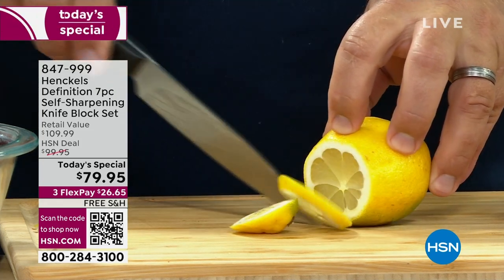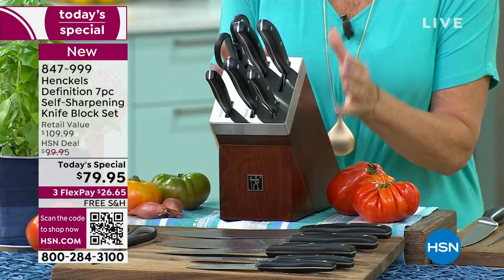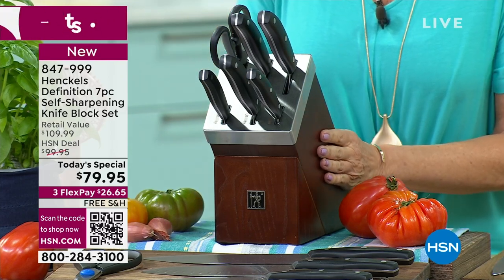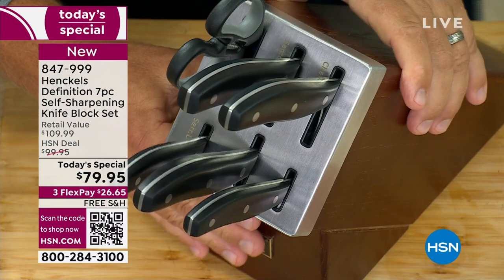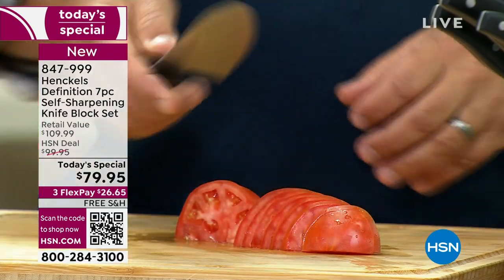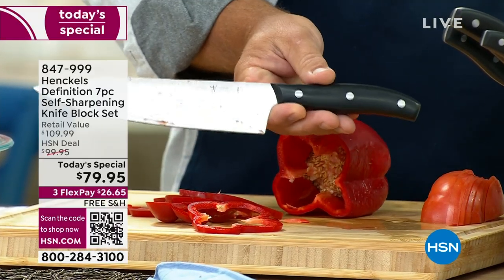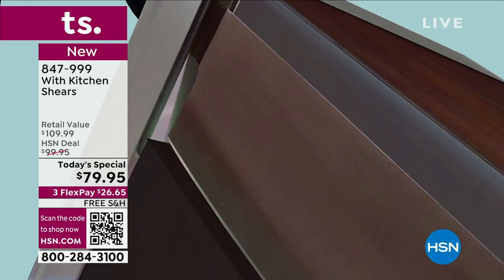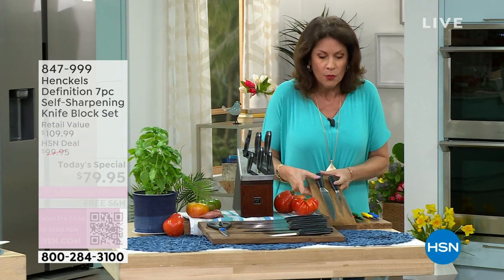Henckels Definition 7piece SelfSharpening Knife Block Set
With this essential set of five prep knives and kitchen shears, you'll always be ready with a sharp blade, thanks to Henckels SelfSharpening Definition Knife Block. The selfsharpening slots are designed with ceramic honing wheels that automatically sharpen when you store or remove your knives. The knives' fully forged construction provides balance, and the traditional triplerivet handle makes for easy slicing and dicing. Plus, the handsome stained ash wood base and stainless steel cap will look great on your countertop.

    4" Paring knife
    5" Serrated utility knife
    6" Utility knife
    7" Santoku knife
    8" Chef's knife
    Kitchen shears
    Selfsharpening knife block